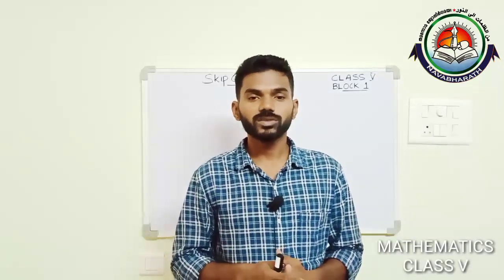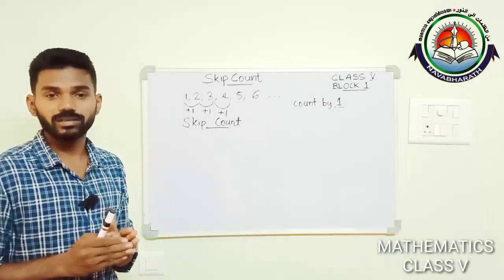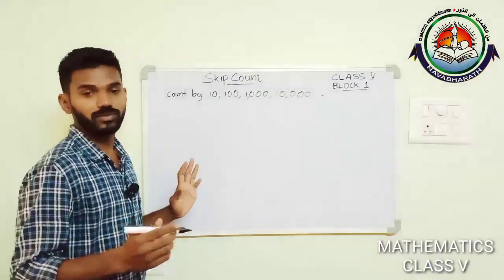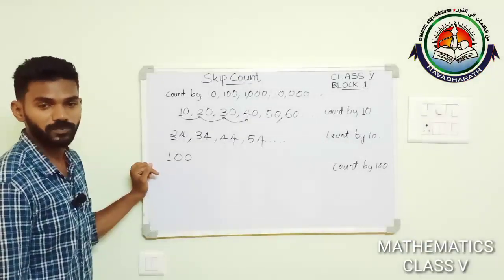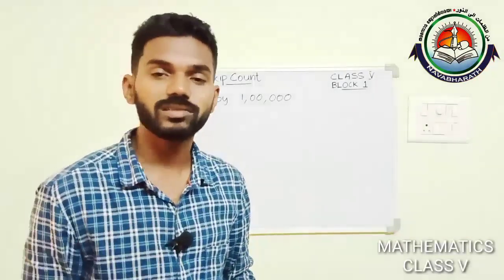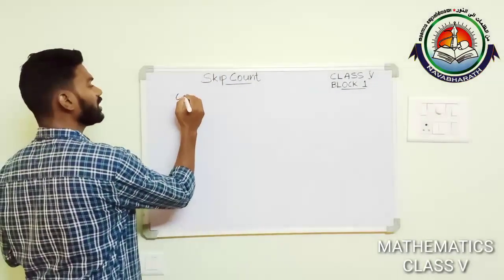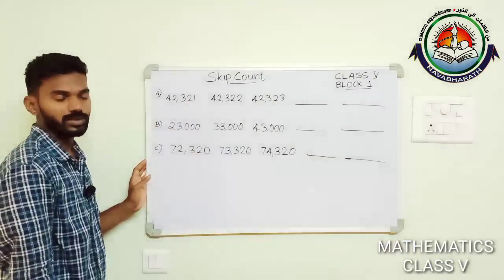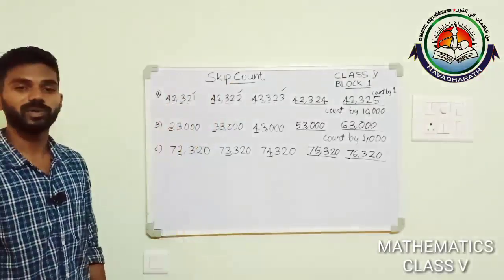Class V Mathematics Mr Vipin Part 2